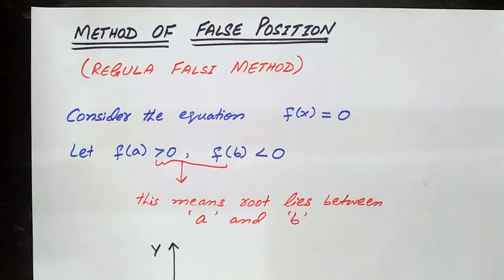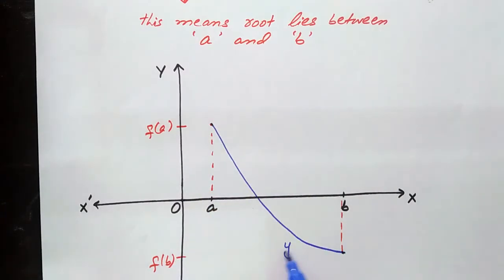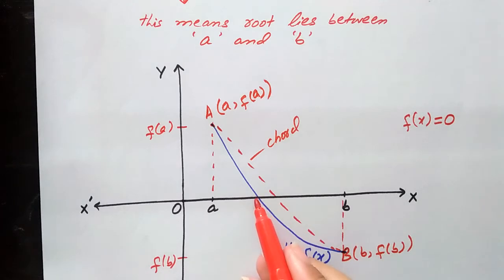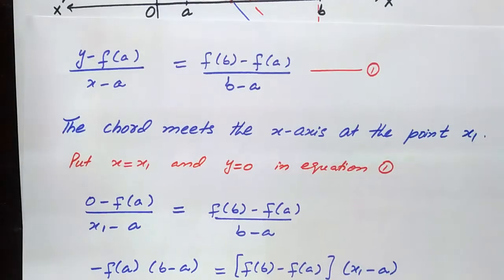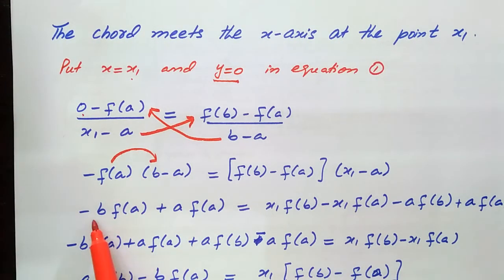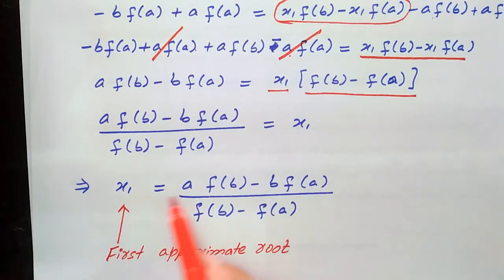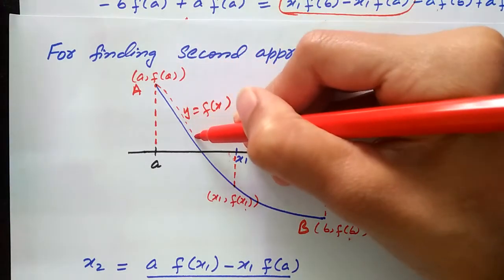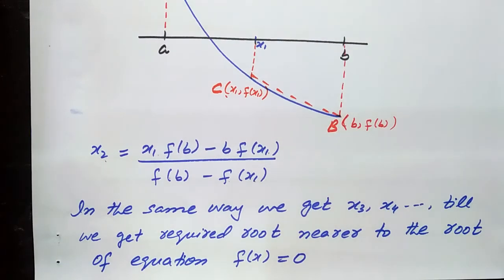Method of False Position | Part 1 | Numerical Methods